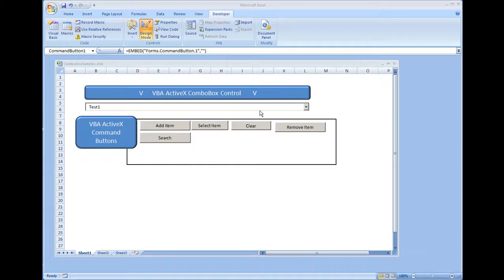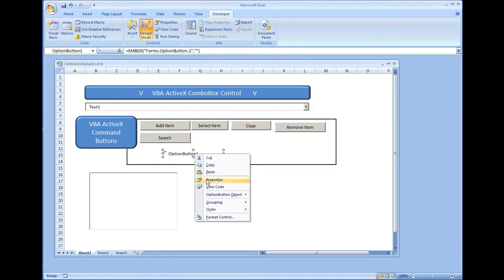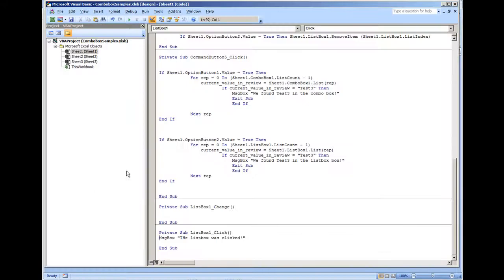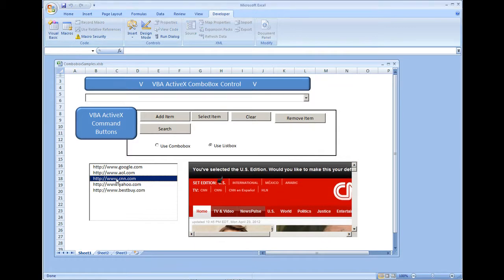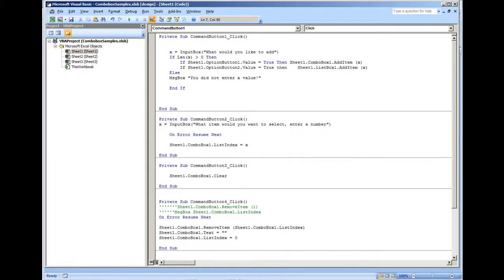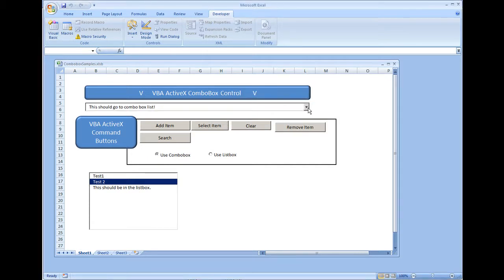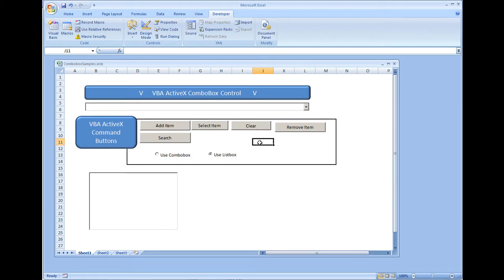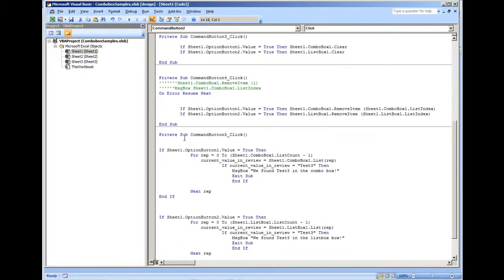ListBox1 Change and Click Even Navigates to URL